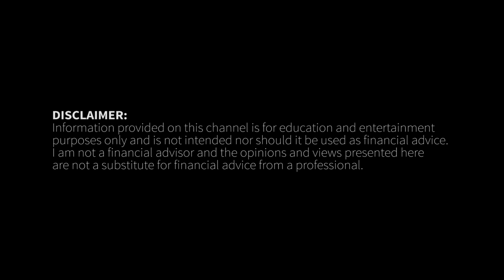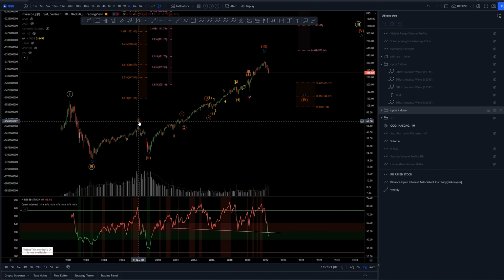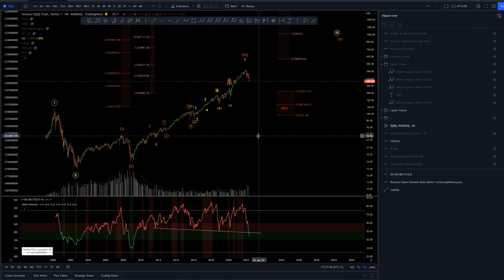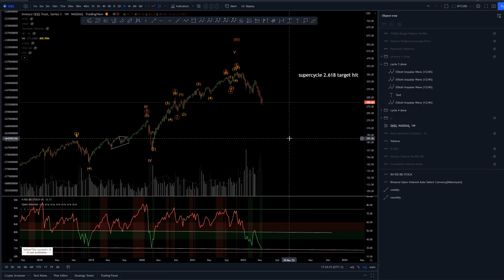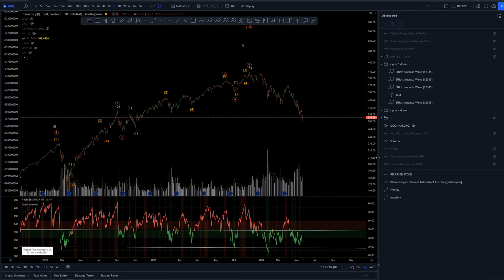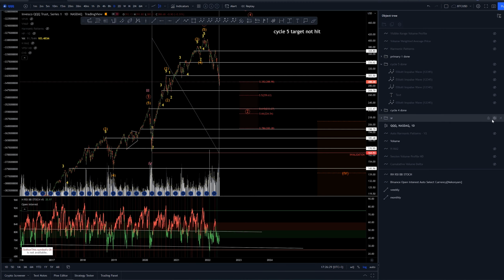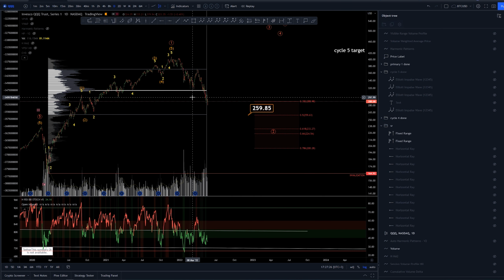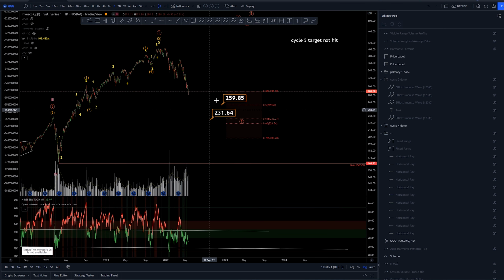Nasdaq 100 ($QQQ) Macro views - Technical analysis with Elliott Wave Theory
What might happen to $QQQ  price? We'll delve into wave analysis with Elliott Wave Theory and take a look at major Support and Resistance areas. Educational videos of Elliott wave on playlist "Elliott Wave Theory Basics".

00:00 Intro
00:31 Elliott Wave - High timeframe
02:44 Elliott Wave - Medium timeframe
07:36 Outro